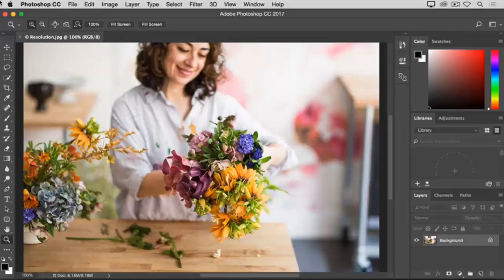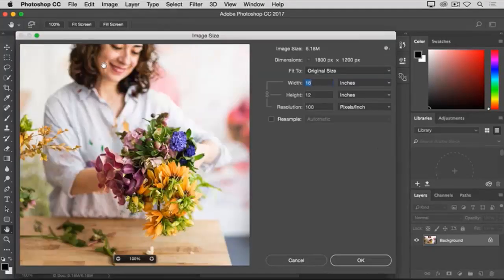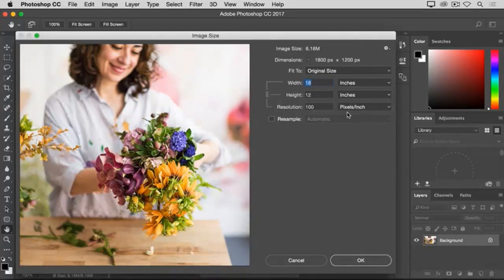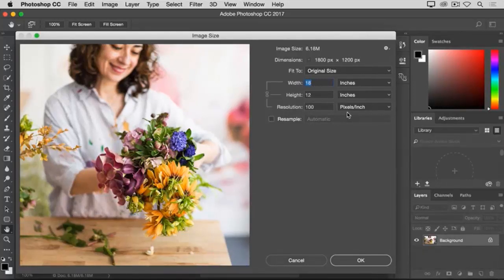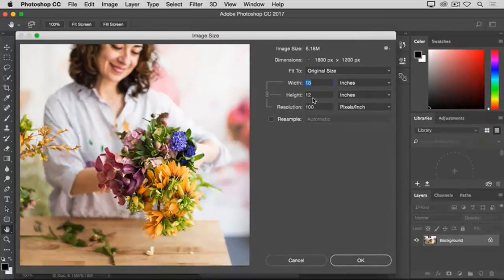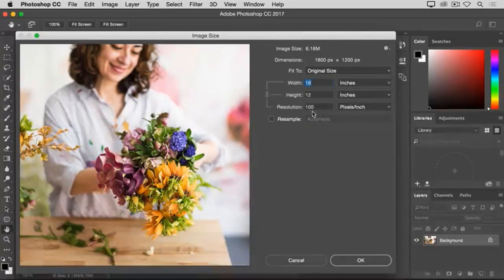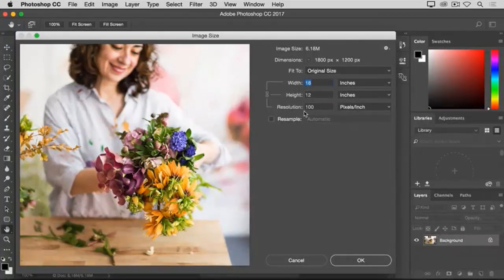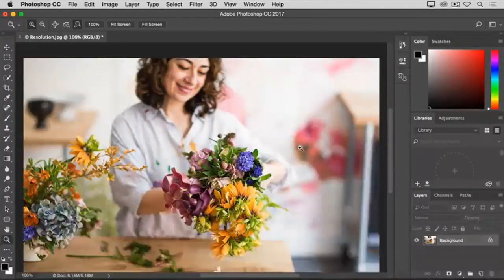Set the resolution | Change the image size 2 | Photoshop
Set the resolution | Change the image size 2 | Photoshop CC
Change the resolution of an image.
To change image resolution
Choose Image - Image Size. Resolution in this dialog box means the number of image pixels that will be assigned to each inch when the image is printed.
Leave width and height set to inches for printing.
Deselect Resample to preserve the original number of image pixels.
In the Resolution field, set the number of pixels per inch to 300 for printing to a typical desktop inkjet printer. This changes the number of inches in the width and height fields.
Click OK